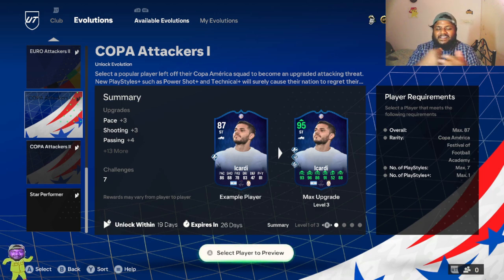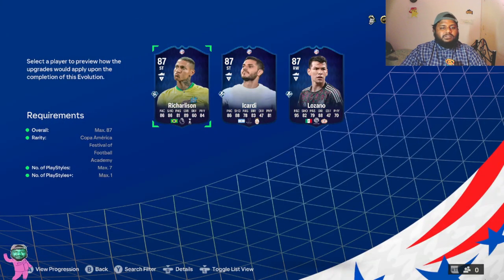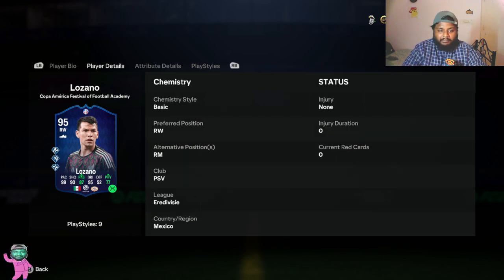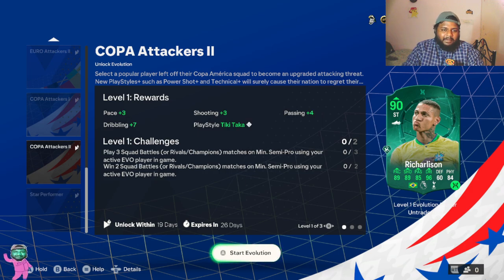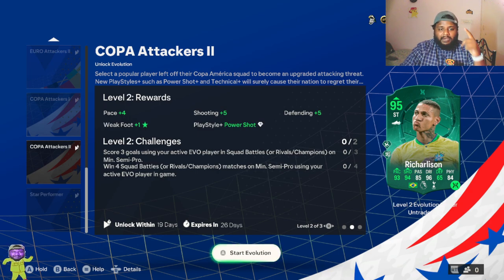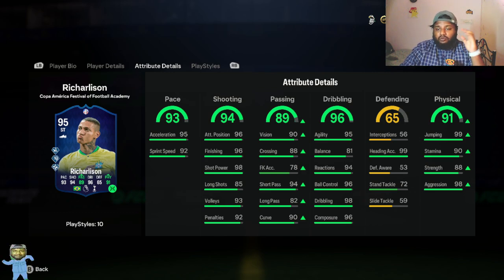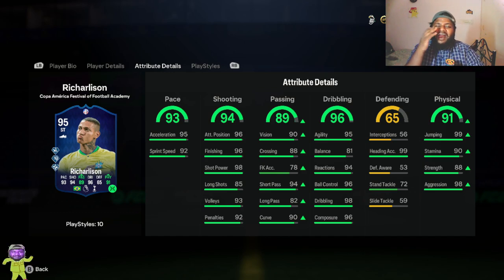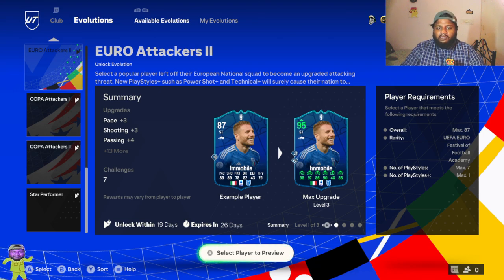*COPA ATTACKERS* EVOLUTIONS REVIEW in EA FC 24!